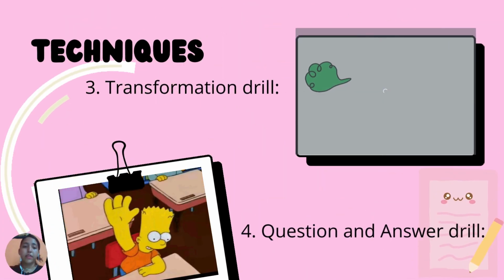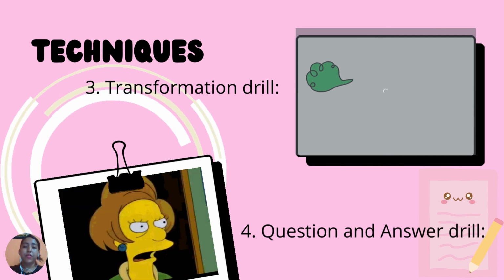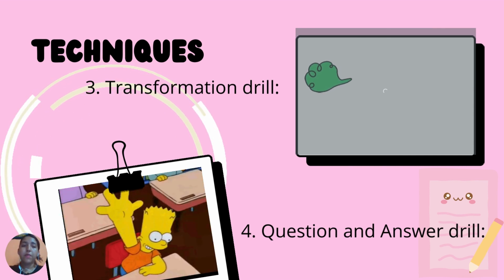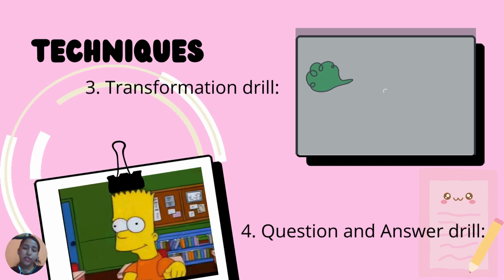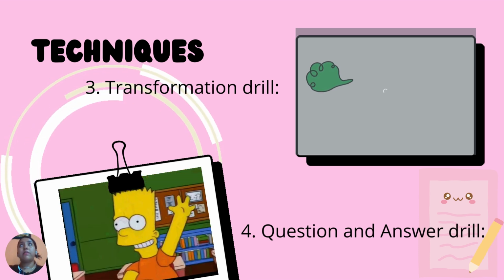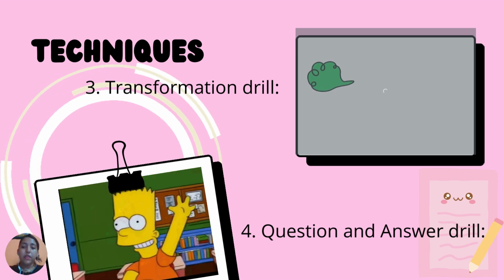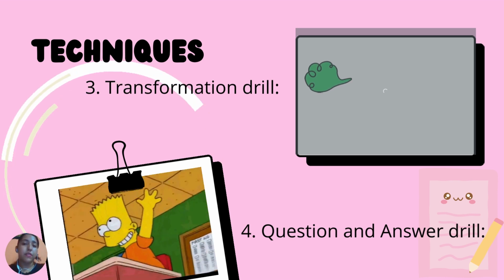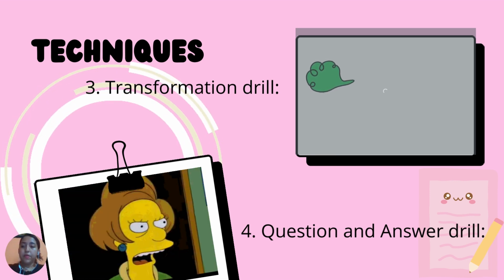Audio Lingual Method by Cindy Mendez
Brief feedback about the Audio-Lingual Method